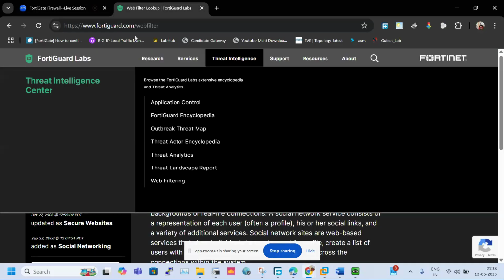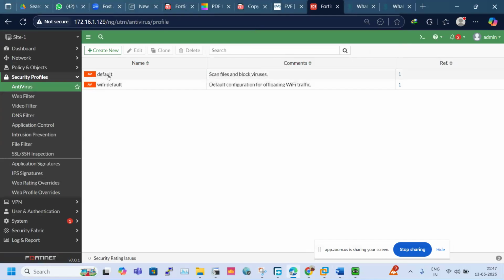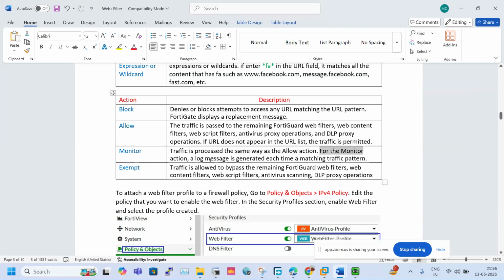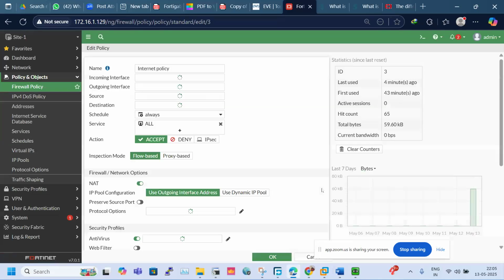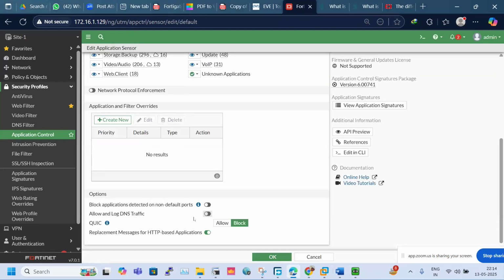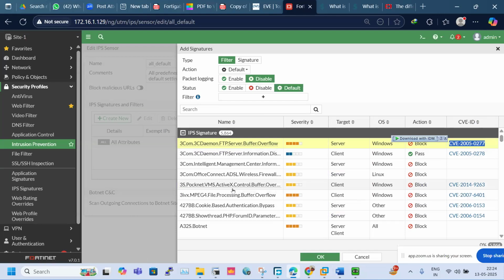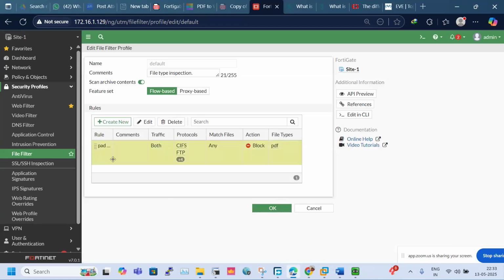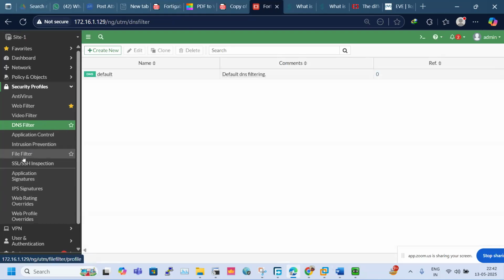Understanding Security Profiles in Firewalls | Web Filtering to IPS Explained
we dive deep into the most critical security profiles used in next-generation firewalls like Palo Alto Networks, FortiGate, and others. Whether you're a beginner or preparing for firewall certification, this video covers all essential components of security policy enforcement.

🔍 What You’ll Learn:
✅ What are Security Profiles in a Firewall?
✅ How Web Filtering works to block malicious or unwanted websites
✅ Application Control (App-ID) to identify and manage apps
✅ Intrusion Prevention System (IPS) for threat detection
✅ DNS Filtering for blocking harmful domains
✅ File Filtering and Antivirus profiles
✅ Real-world use cases and configuration tips

Firewall Administrators

CCNA/CCNP Security & PCNSE aspirants

Anyone working with Palo Alto, Fortinet, or Cisco Firewalls

✔️ Learn how each profile enhances network security
✔️ Understand their role in layered defense
✔️ Gain practical knowledge for real-world deployments and interviews

Cisco Courses:
◆ CCNA 200-301
◆ CCNP Enterprise-ENCOR
◆ CCNP ENARSI
◆ CCIE IE

Firewall & Loadbalance Courses:
◆ FortiGate Firewall
◆ Cisco ASA Firewall
◆ Shopos Firewall

Cloud Courses:
◆ Azure
◆ AWS
◆ GCP